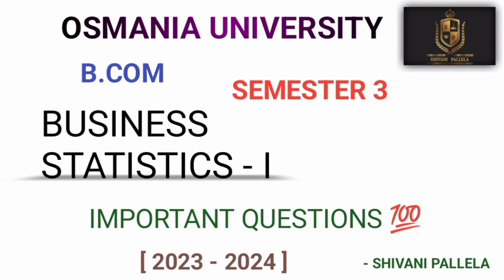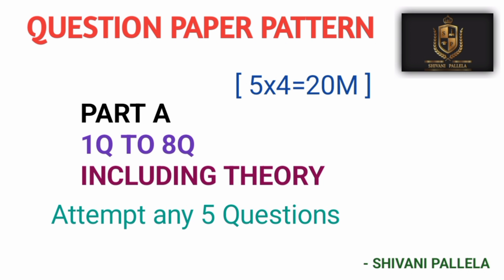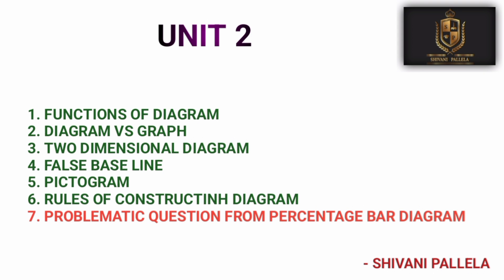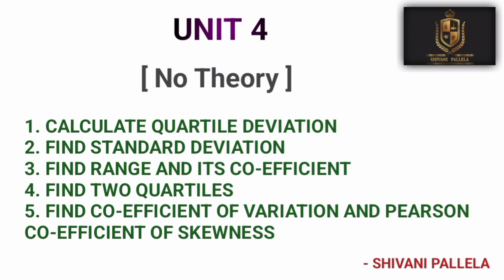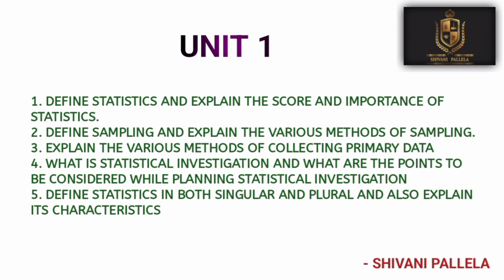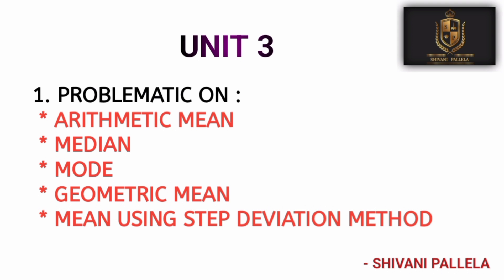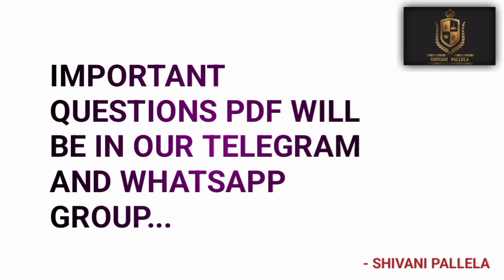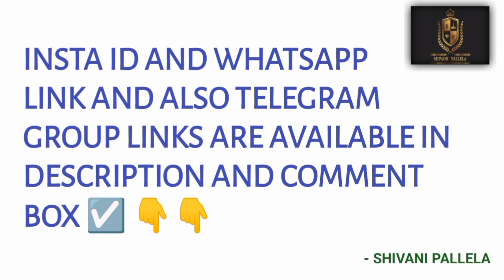|| BUSINESS STATISTICS 1 || O.U || B.COM || SEM 3 || IMPORTANT QUESTIONS 💯 || @shivanipallela ||